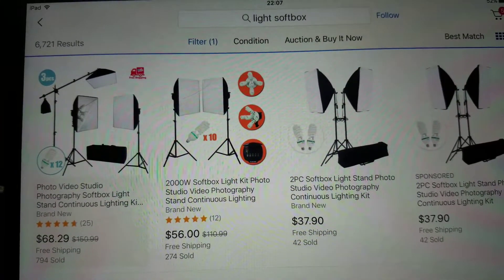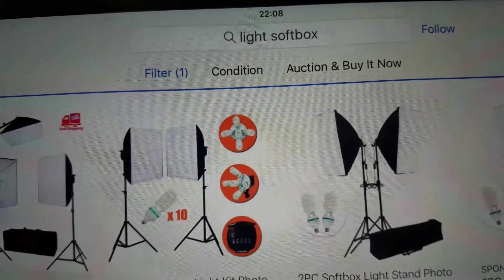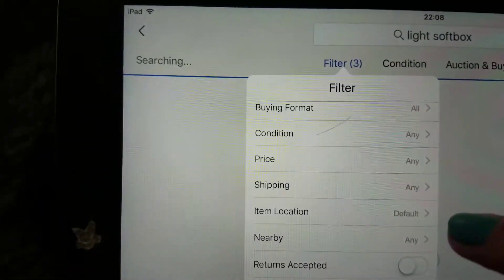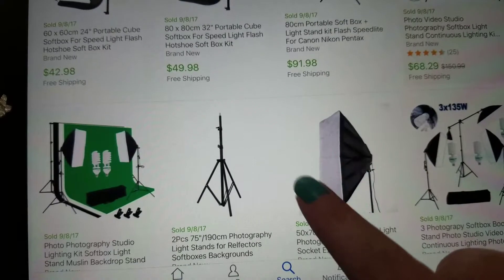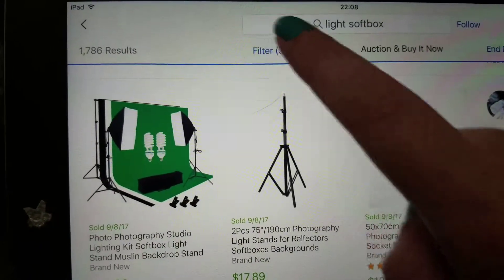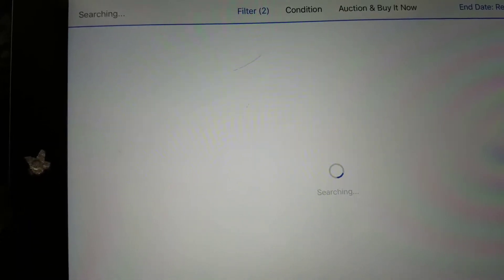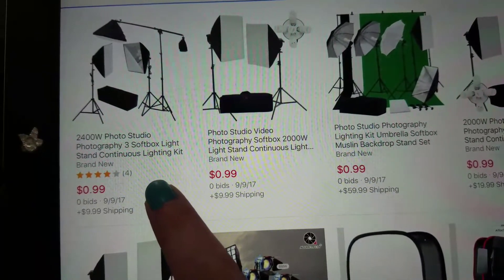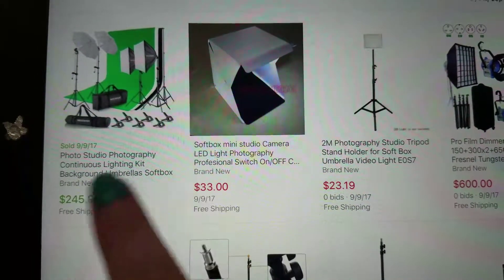How to Check eBay Sold Completed Listings Fast See What Sold iPad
Super quick straight-to-the-point video on how to see what sold using the eBay for iPad app